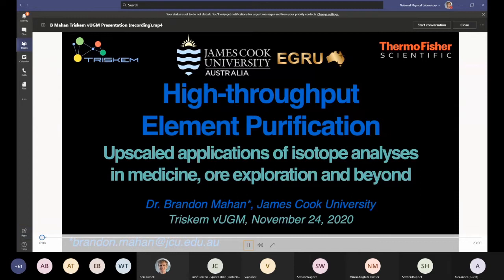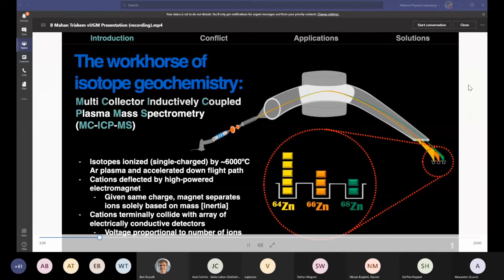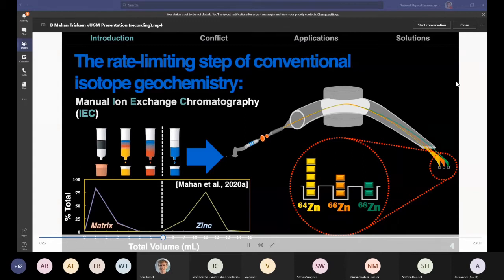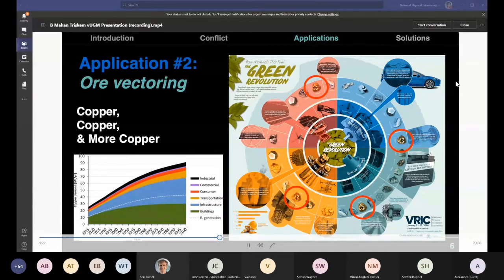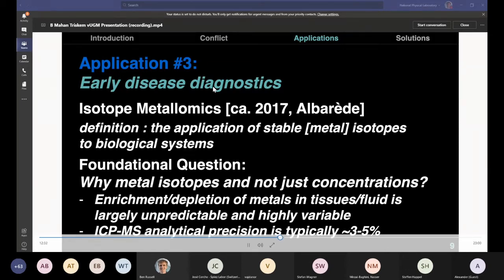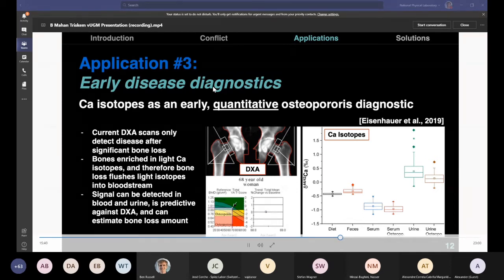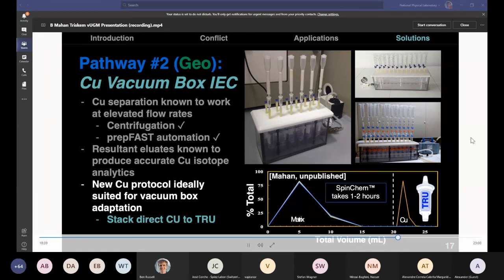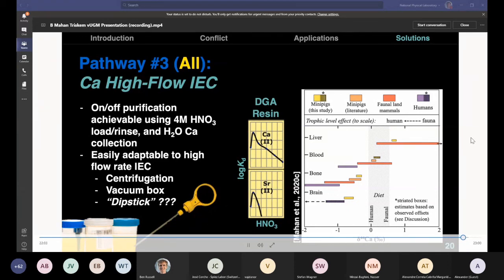Brandon MAHAN - High throughput element purification | James Cook University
Brandon Mahan (James Cook University) discusses the importance of high-throughput element purification in the fields of isotope geochemistry and metallomics:
You can download a geochemistry flyer:
Discussed examples include the separation of Ca, Zn and Cu, using e.g. CU and DGA Resins, for the subsequent measurement of their isotope ratios, and the use of these information in fields like ore vectoring and early diagnosis of diseases like osteoporosis or Alzheimer’s. A strong focus is placed on the upscale of the separation chemistry.